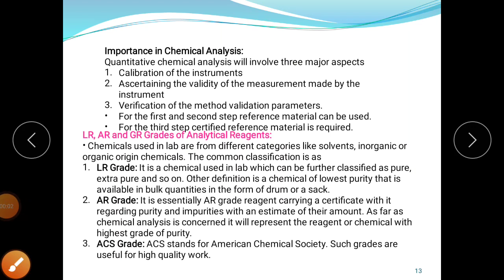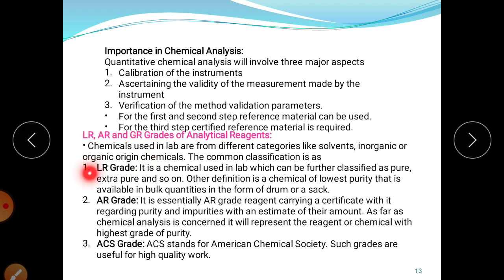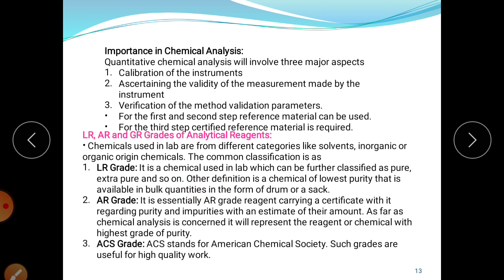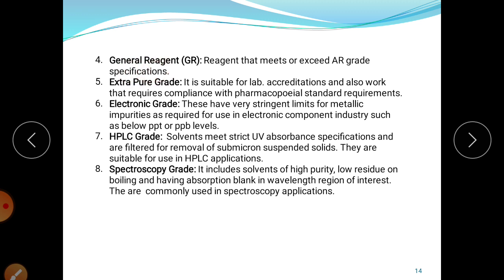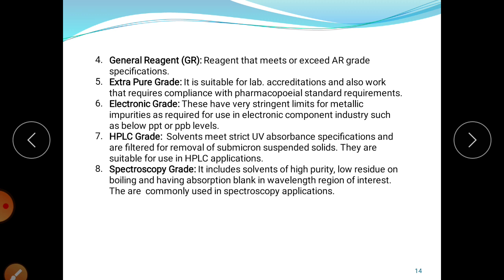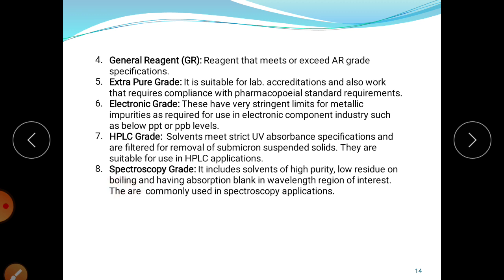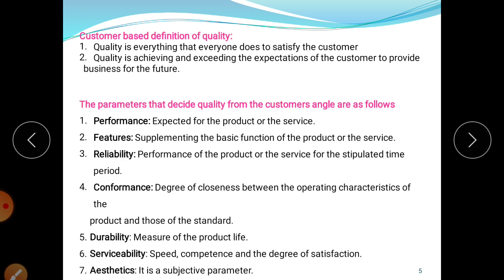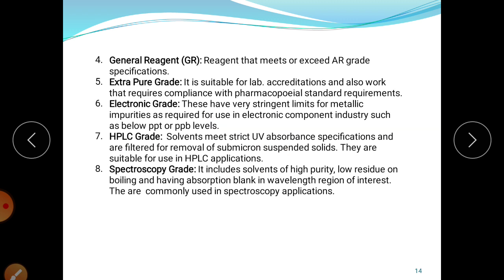Concept of Quality, Quality controle and Quality Assurance. Part III